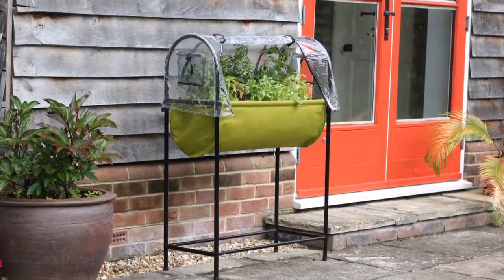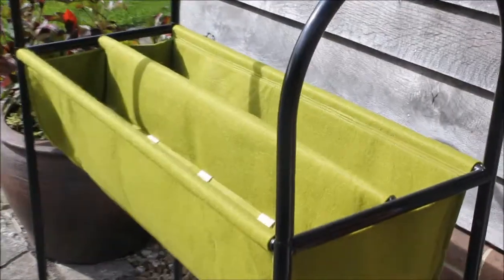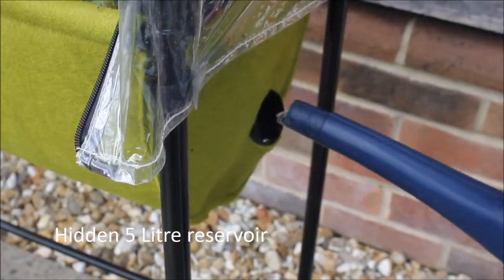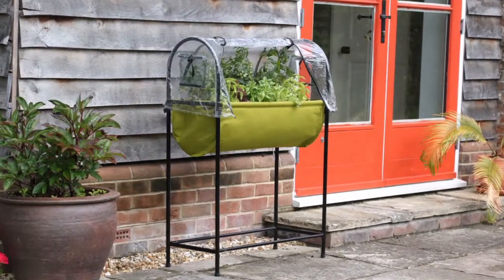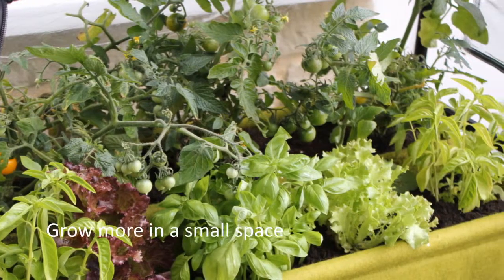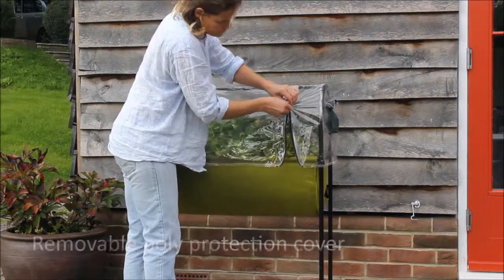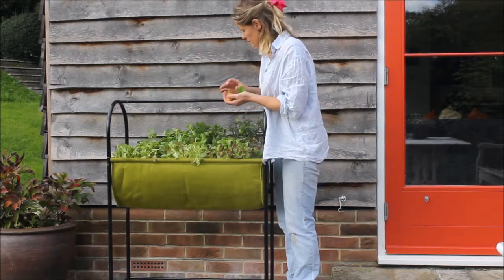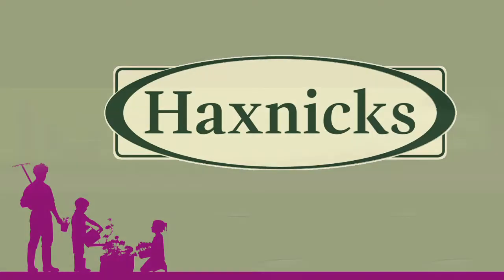Don't let a bad back stop you gardening: Grow your own veg with Haxnicks Easy Table Garden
Vigoroot fabric table planter with integral self-watering system and poly protection cover - a raised bed, greenhouse and irrigation system all rolled into one!  Perfect from growing salads, herbs, radishes and bush tomatoes. The poly protection cover turns your planter into a mini greenhouse and the water reservoir means that you can go away for the weekend without worrying about losing your plants.  It really is vegetable growing made easy.